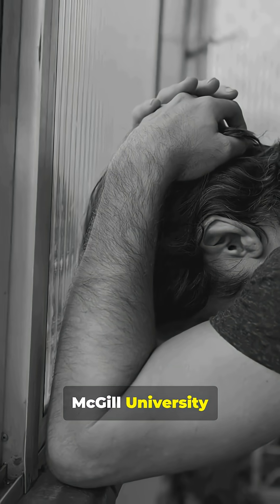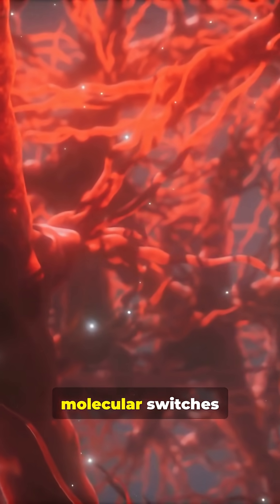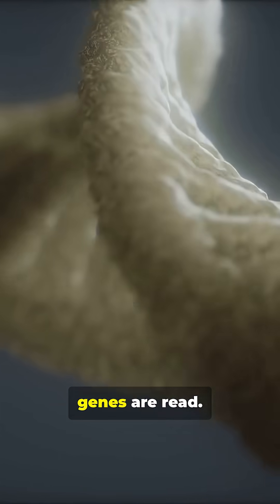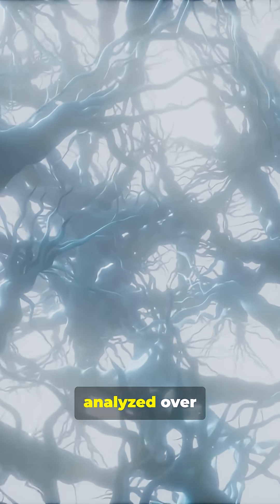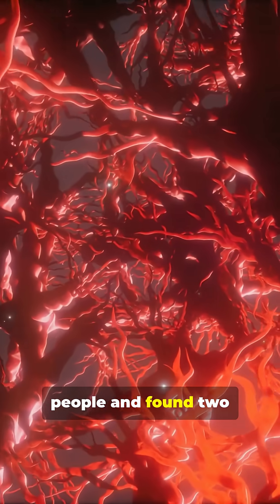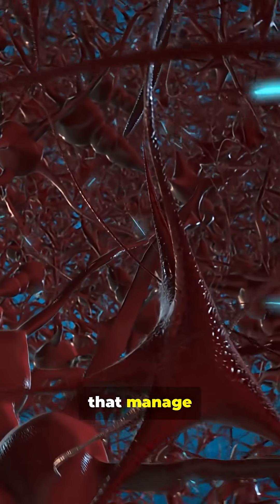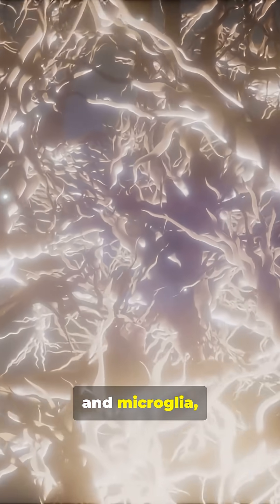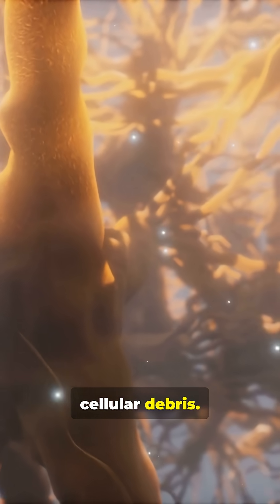Scientists Discover Depression's Hidden DNA Switches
🔬 Depression Linked to Molecular Brain Cell Changes 💡

Researchers at McGill University's Douglas Research Centre have made a significant discovery about the cellular basis of depression. Using cutting-edge single-cell genomics technology, they analyzed over 200,000 individual brain cells from 84 people and identified specific molecular changes that may drive depression. The study focused on the dorsolateral prefrontal cortex, a brain region crucial for mood regulation, planning, and attention.

The research, led by Dr. Gustavo Turecki, revealed that depression affects two key types of brain cells through alterations in DNA accessibility. These findings point to excitatory neurons in deep brain layers that control synaptic communication, as well as to microglia, the brain's immune cells responsible for maintaining neural tissue health. The discovery of these cell-specific changes could revolutionize how we approach depression treatment by targeting the exact cellular mechanisms involved.

Key Takeaways:

🧠 Over 200,000 brain cells analyzed to understand depression's cellular basis 🧠
🧬 DNA switches in specific neurons show altered patterns in depression 🧬
🔬 Microglia immune cells display reduced DNA accessibility in depression 🔬
💡 NR4A2 gene regulator identified as key player in stress response 💡
🧠 Deep-layer excitatory neurons show disrupted synaptic communication 🧠
🔬 Findings could lead to precision treatments targeting specific brain cells 🔬
🧬 McGill University research bridges genetics and cellular biology 🧬
💡 Study provides roadmap for developing more effective depression therapies 💡